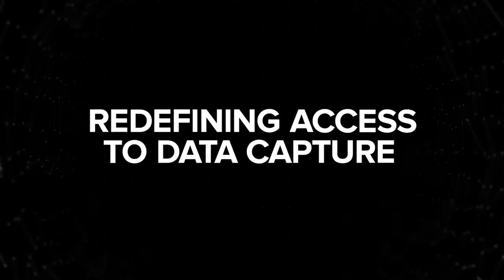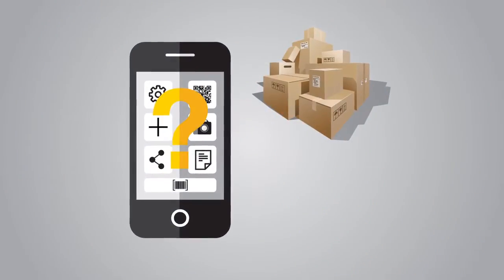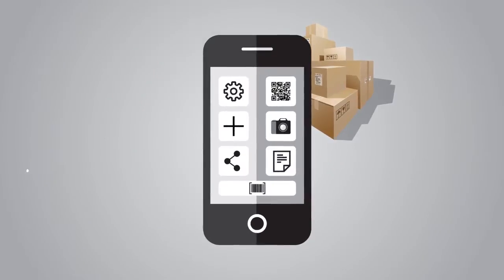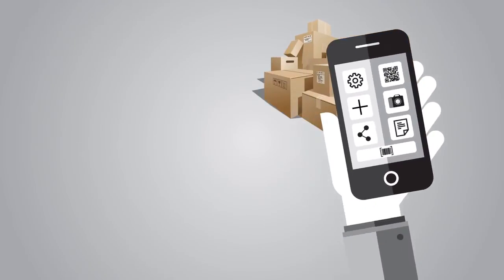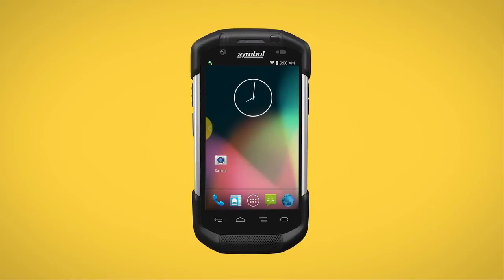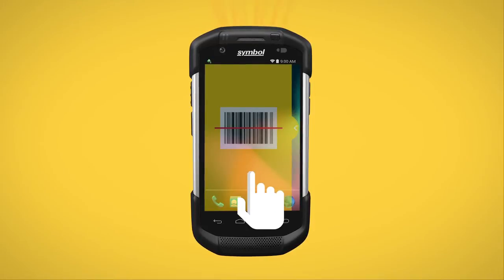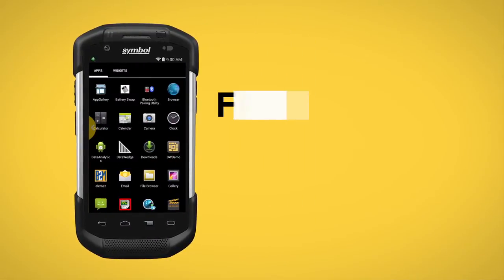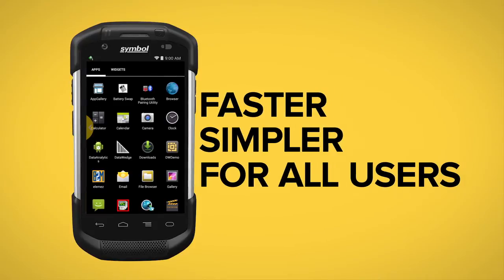Zebra Technologies: Swipe Assist, Mobility DNA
An introduction to Swipe Assist, a Mobility DNA solution that improves the way workers interact with Zebra mobile devices allowing them to be more productive when performing data capture activities like scanning, picture taking among others.  To learn more about Zebra's Swipe Assist